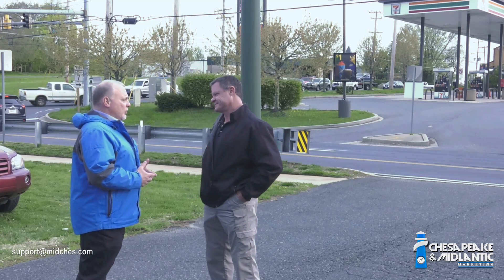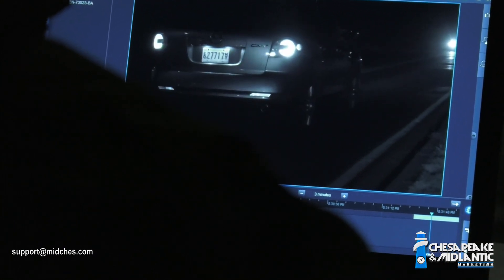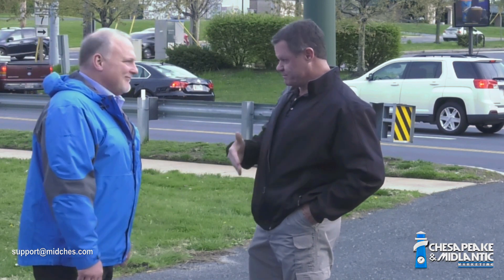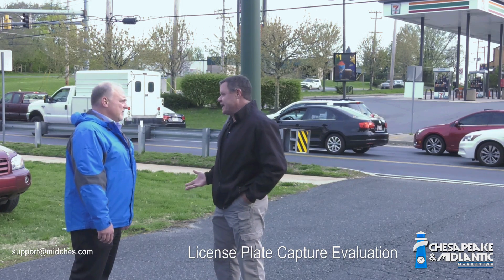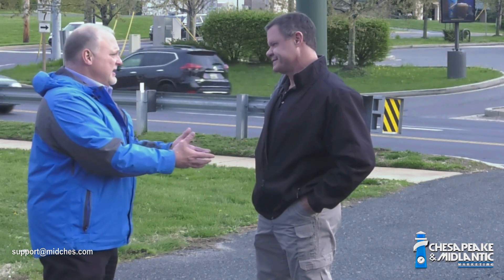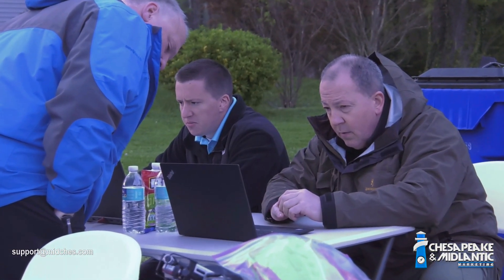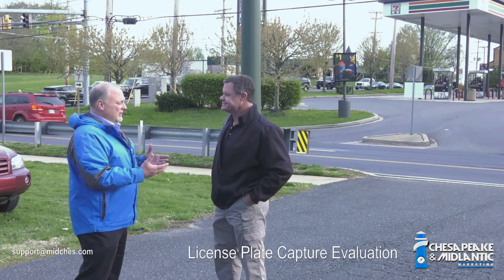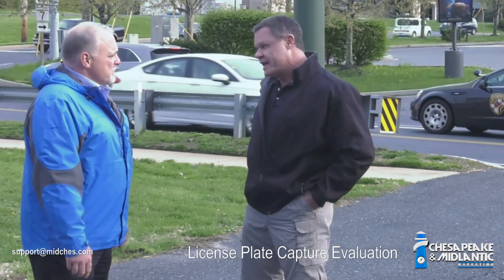Bosch License Plate Capture Evaluation